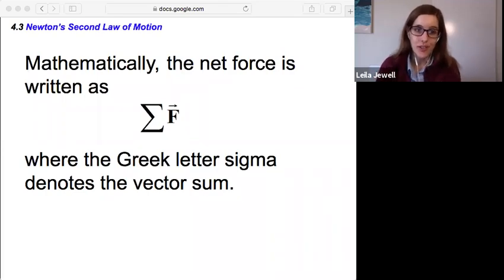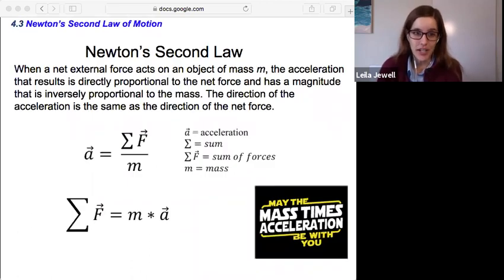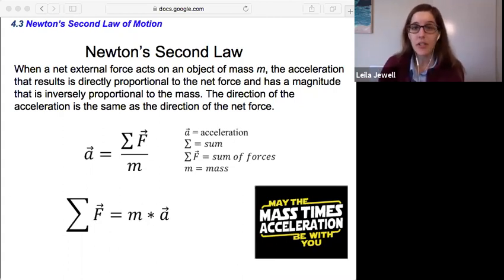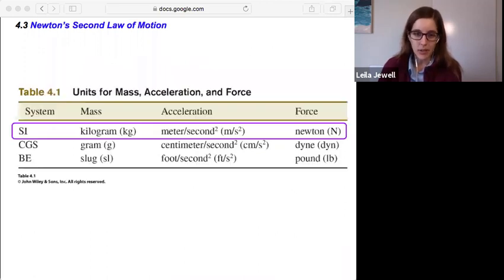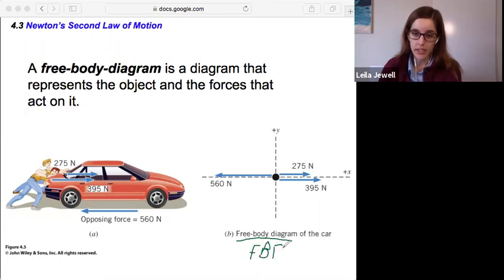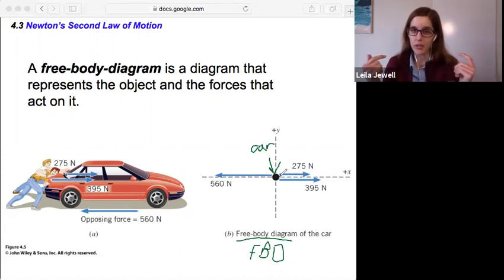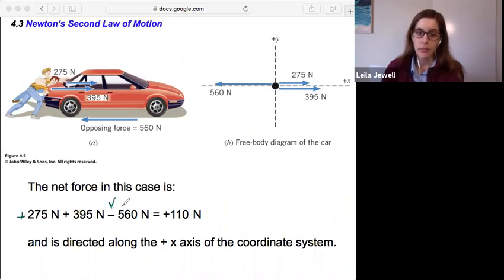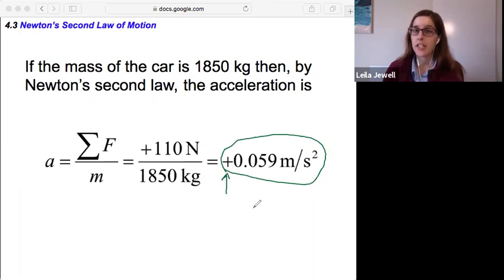phys2A ch4.3 Newton's Second Law of Motion